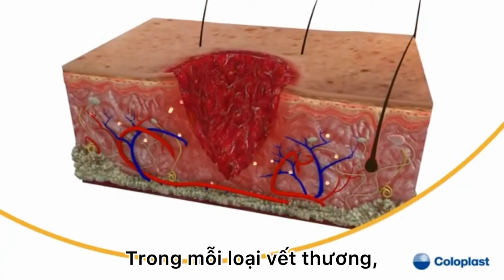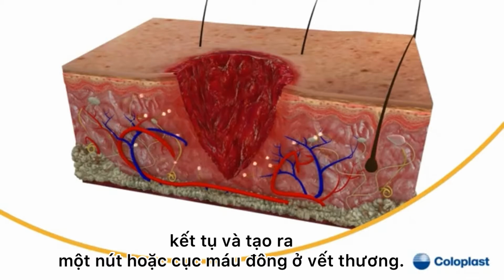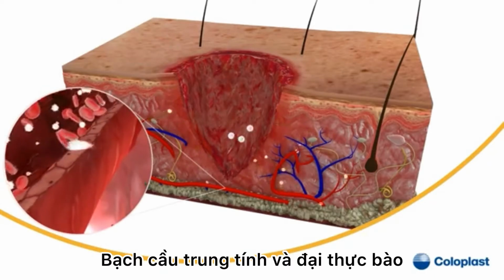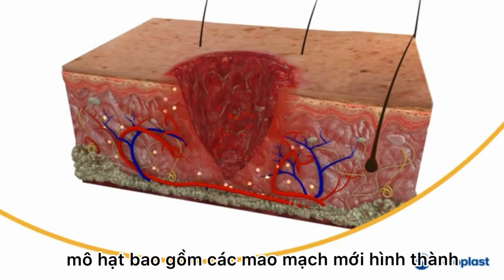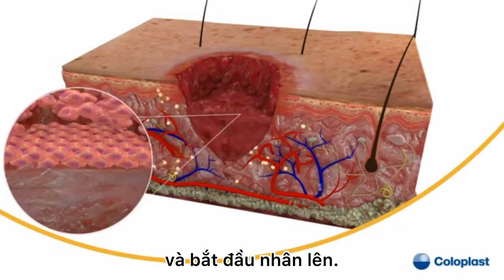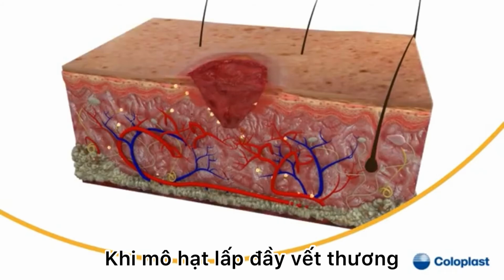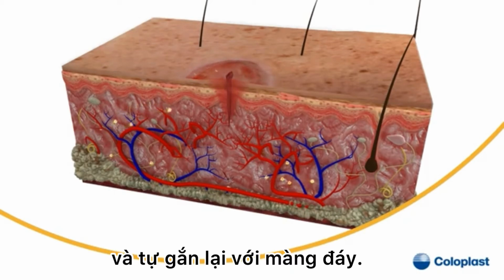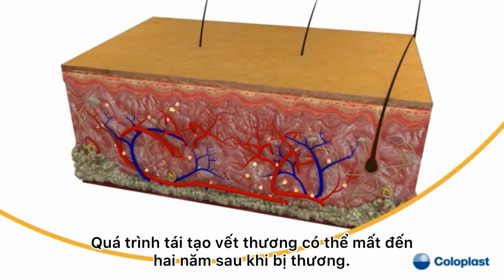CÁC GIAI ĐOẠN LÀNH THƯƠNG CỦA DA | Dreamers Beauty